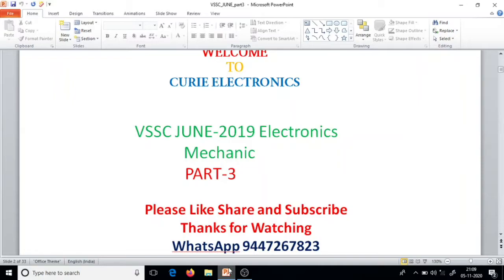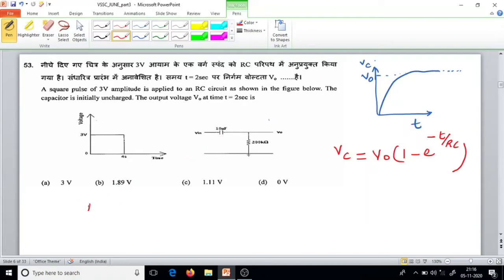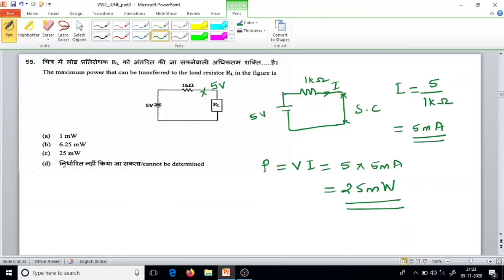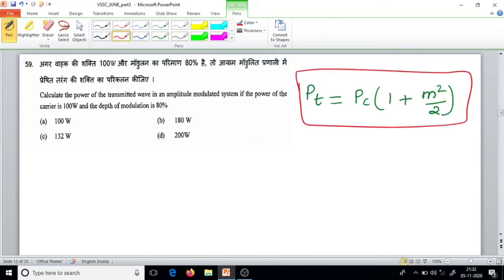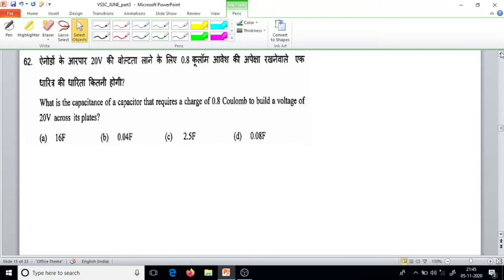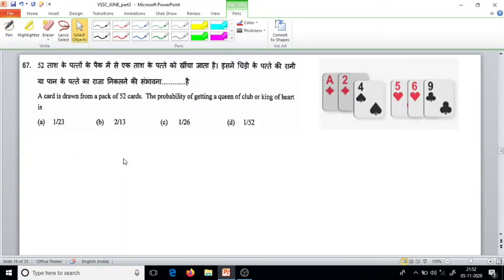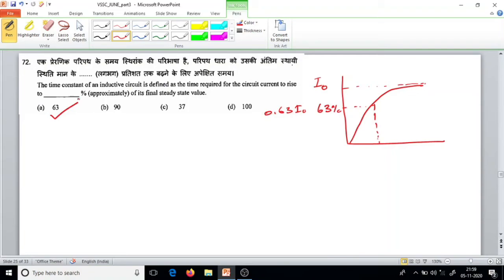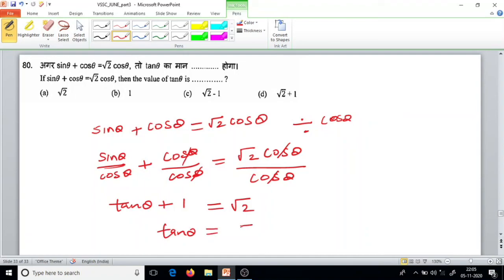#29 VSSC 2019 JUNE PART 3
Questions solved with explanation for self preparation of ISRO exam